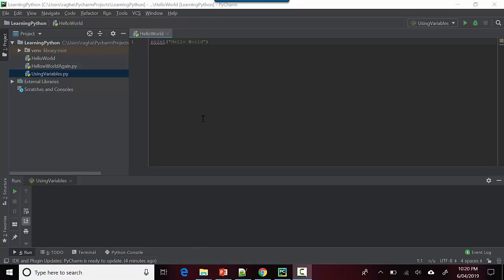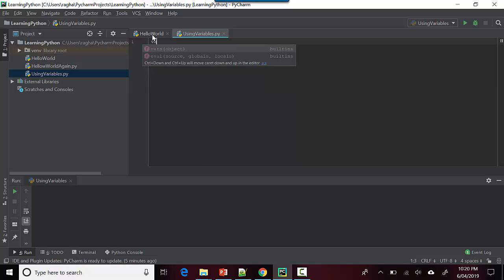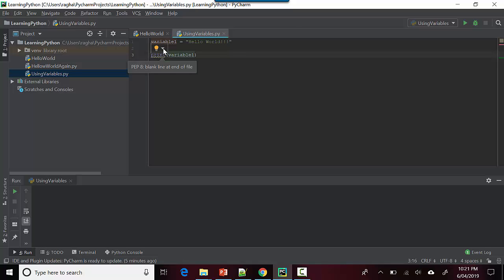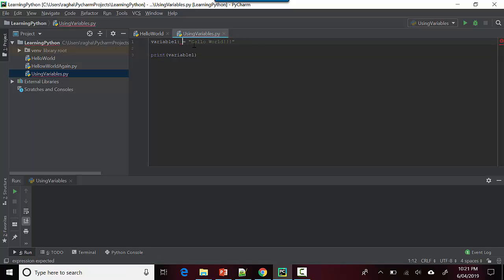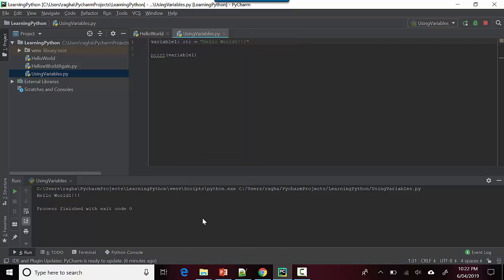Using a Variable Python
Published on April 06, 2019:

In this variable, we will learn to use a variable in Power BI. We will store a string value in a variable and then use it.

In the previous video, we checked that our Python install and IDE are working correctly by printint Hello World!!